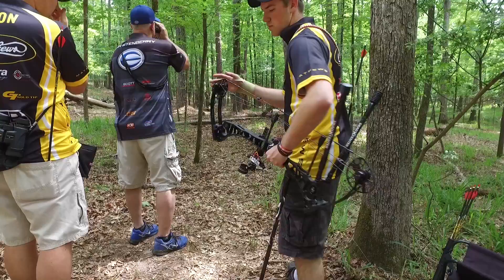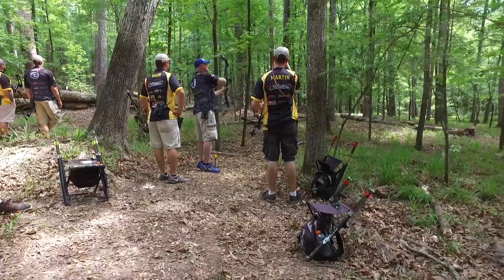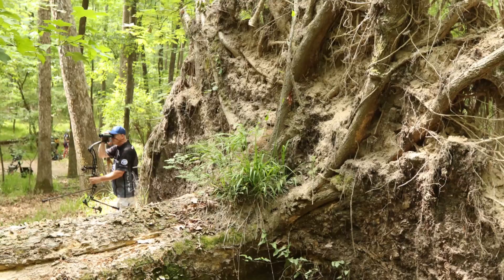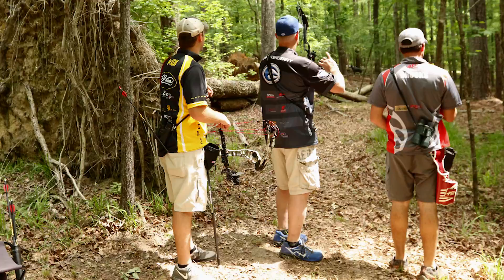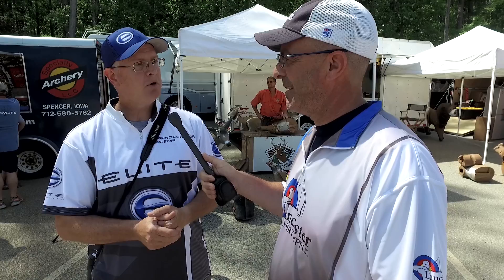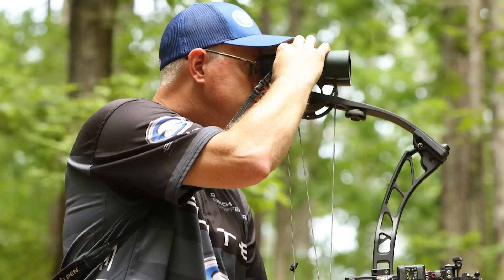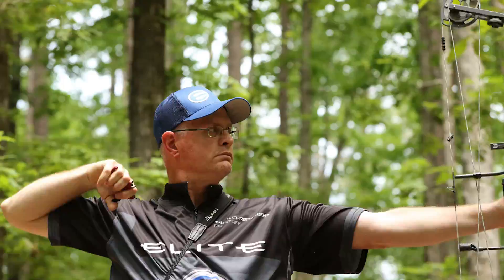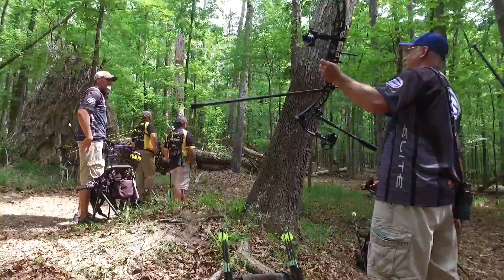Darrin Christenberry's Secrets To Not Over Judge Distance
From our blog article on judging yardage, we followed up with Elite pro archer Darrin Christenberry about which 3D archery targets he finds most challenging.

You can read our blog interview with Darrin about judging distance